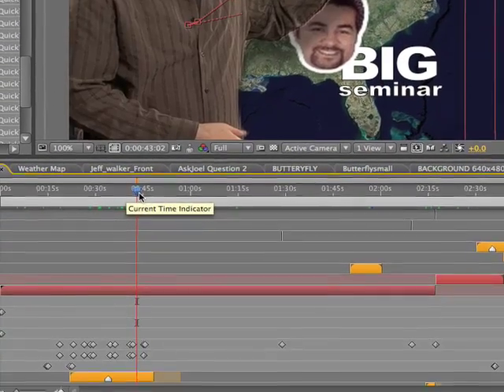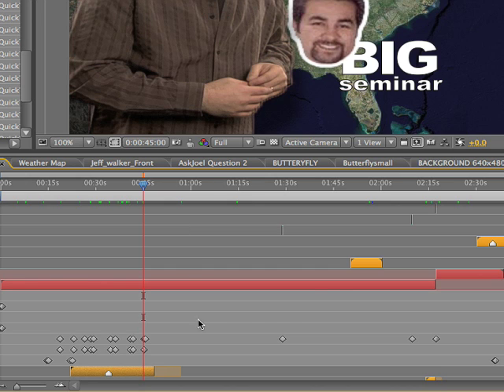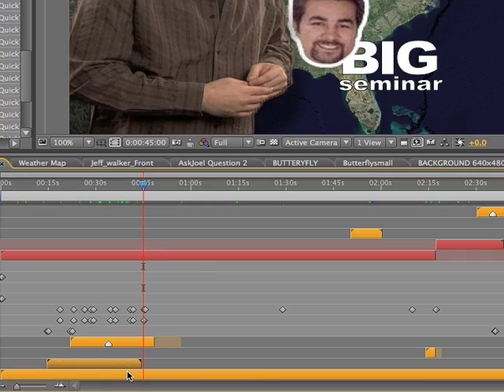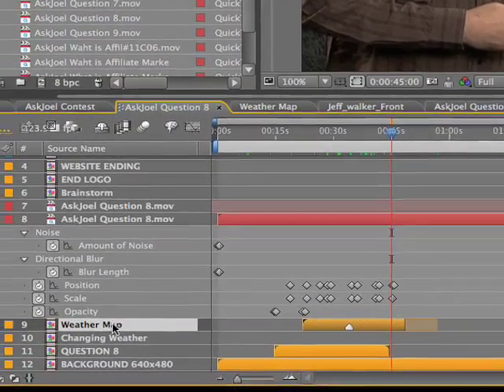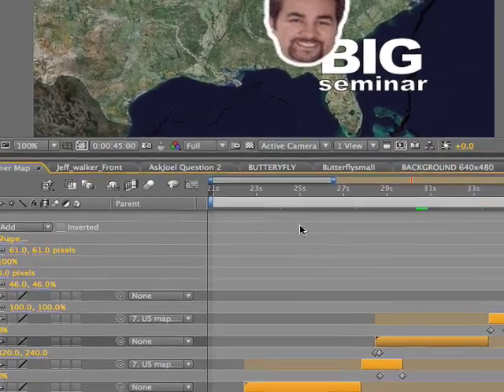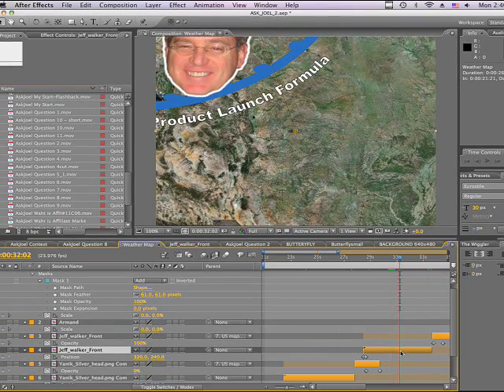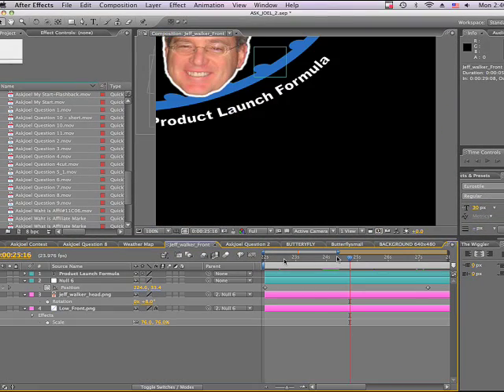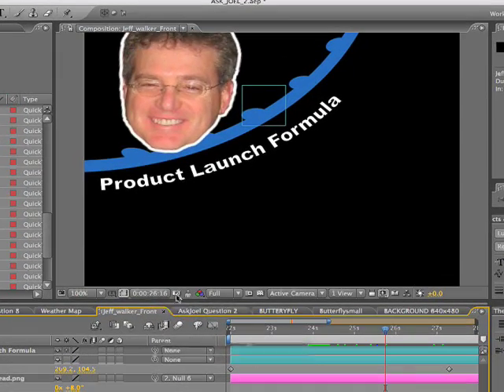How to Do Cool Videos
A number of people have asked how I do many of the cool effects you see in these videos.  Meet Chris Harper, my video producer.  Check out some of the cool stuff Chris can do!